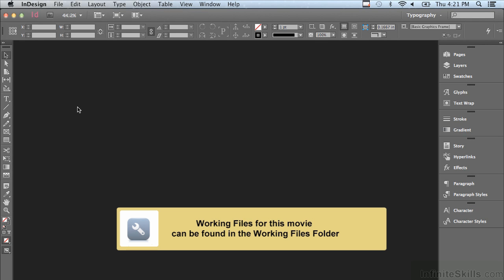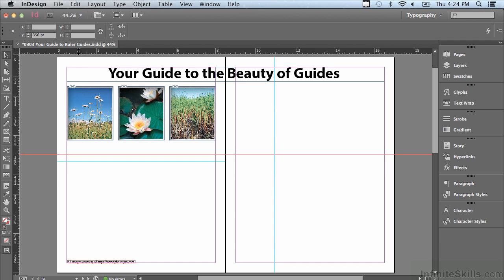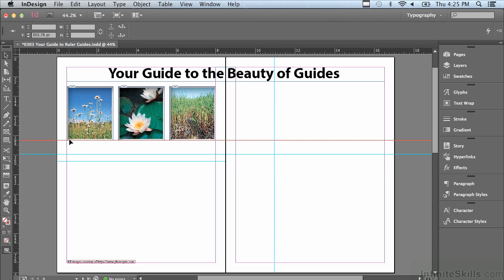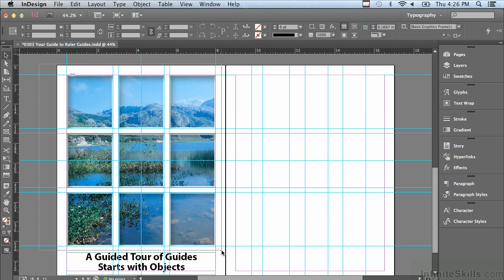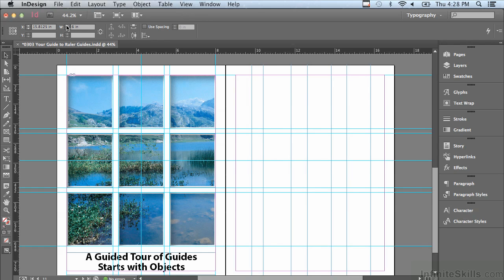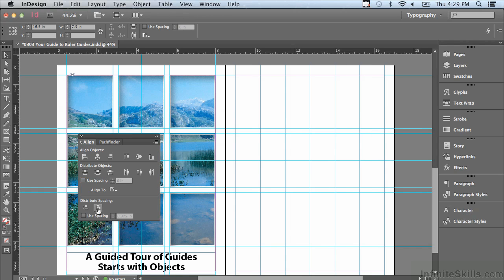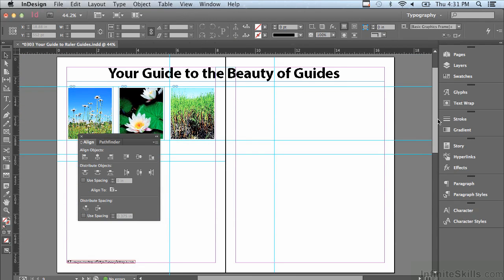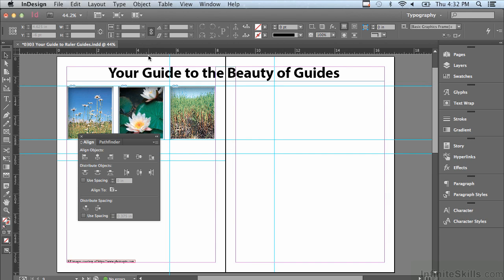Learn Adobe Indesign CC--12